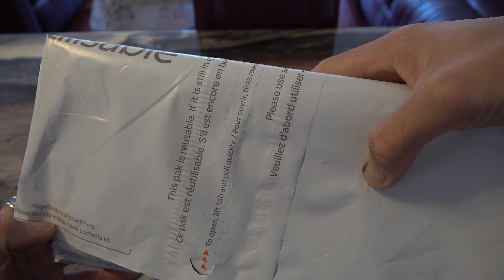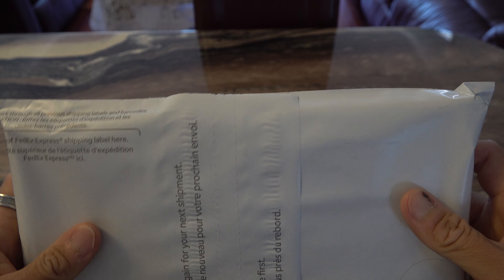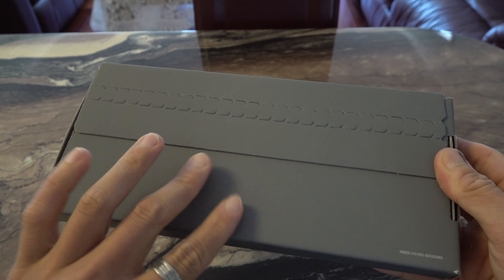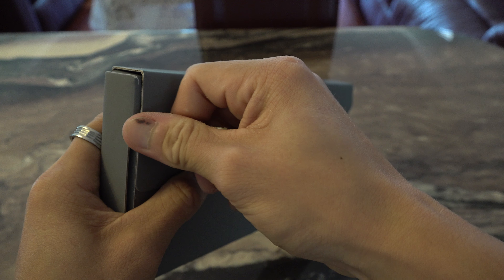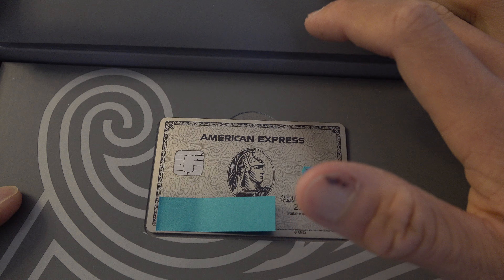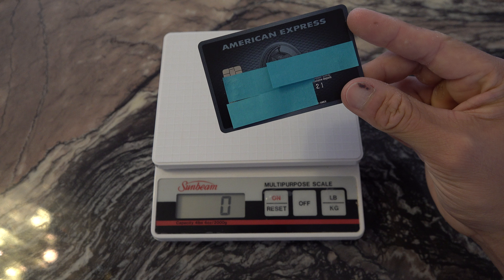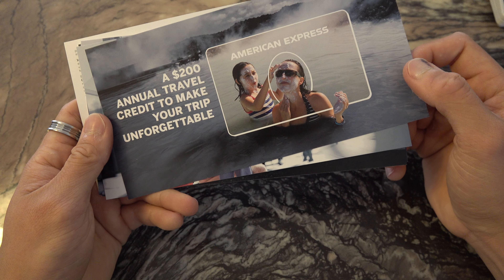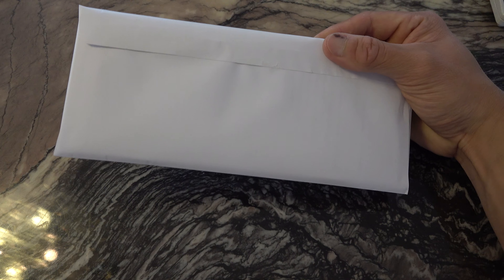ASMR - American Express Platinum Unboxing / Drop Test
It's been a while! Recently signed up for the AMEX Cobalt but the points offer on the AMEX Platinum was too good to ignore!